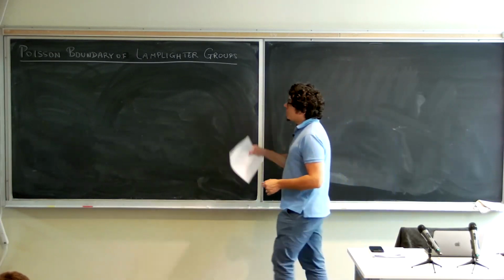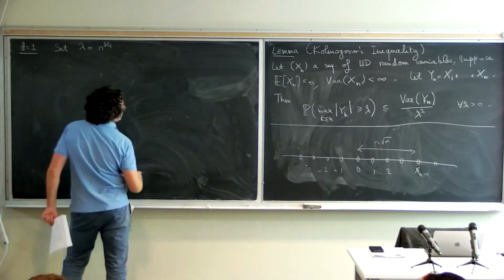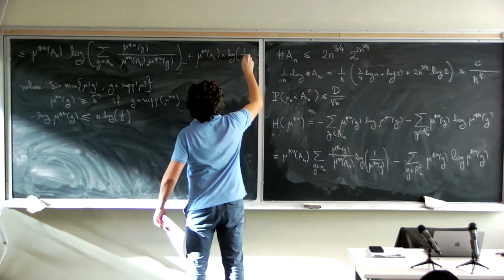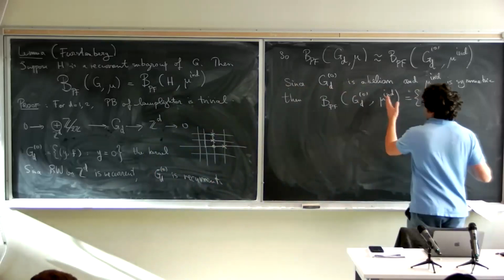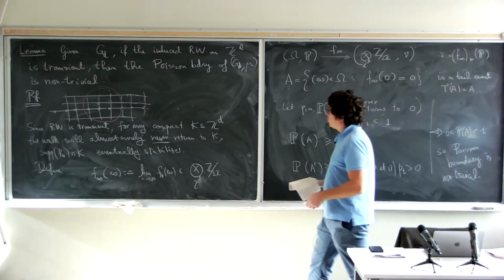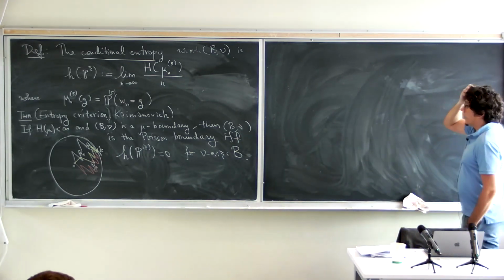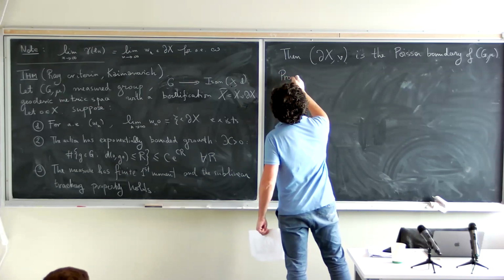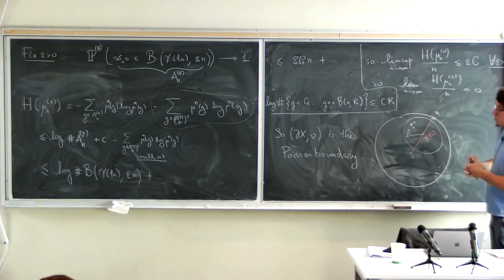Lecture 16 Introduction to Random Walks on Groups